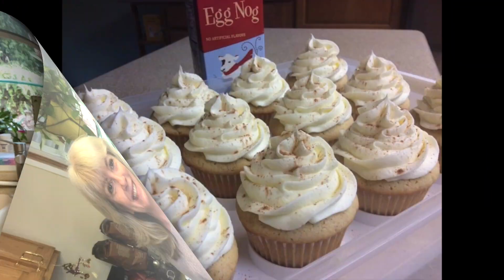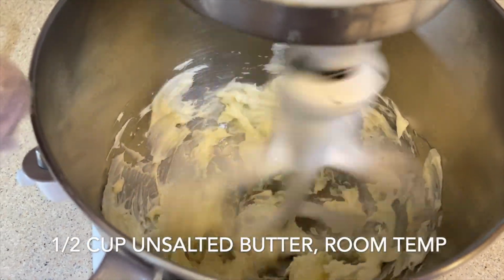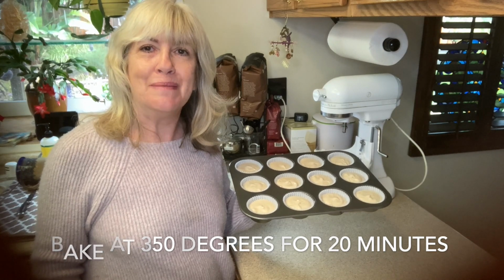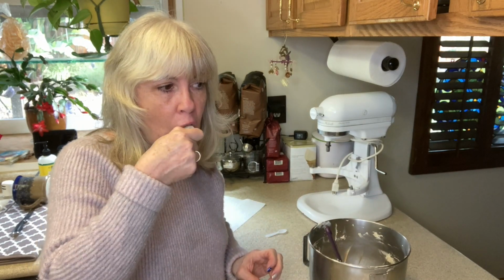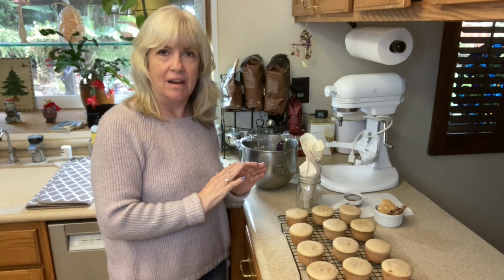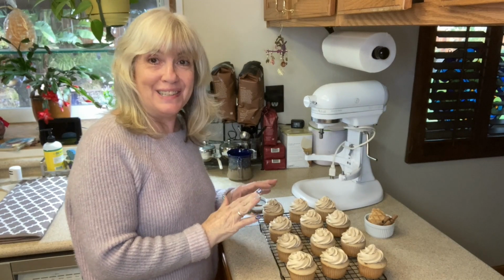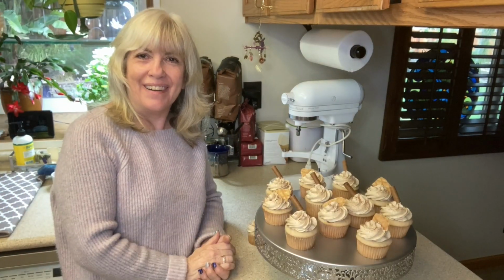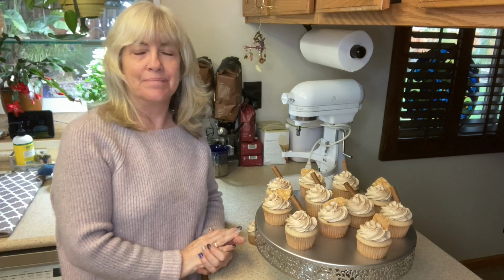Eggnog Latte Cupcakes | Holiday Baking | How To Make Eggnog Latte Cupcakes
Eggnog Latte Cupcakes!  An eggnog and coffee lovers dream.  There's eggnog in the cupcake and frosting.  Plus the frosting is full of espresso.

Eggnog Cupcakes
Ingredients
1 and 3/4 cups (200g) cake flour (spoon & leveled)
3/4 teaspoon baking powder
1/4 teaspoon baking soda
1/4 teaspoon salt
1 teaspoon cinnamon
½ teaspoon nutmeg
1/2 cup (115g) unsalted butter, softened to room temperature
1 cup (200g) granulated sugar
3 large egg whites, at room temperature
2 teaspoons pure vanilla extract or vanilla bean paste
1/2 cup (120g) full-fat sour cream at room temperature
1/2 cup (120ml) eggnog

Instructions
Preheat the oven to 350°F (177°C). Line a 12-cup muffin pan with cupcake liners. Line a second pan with 2 liners – this recipe makes about 14 cupcakes. Set aside.
Whisk the cake flour, baking powder, baking soda, salt, cinnamon, and nutmeg together. Set aside.
Using a handheld or stand mixer fitted with a paddle attachment, beat the butter on high speed until smooth and creamy, about 1 minute. Add the sugar and beat on high speed for 2 minutes until creamed together. Scrape down the sides and up the bottom of the bowl with a rubber spatula as needed. Add the egg whites, vanilla extract or vanilla bean. Beat on medium-high speed until combined, then beat in the sour cream. Scrape down the sides and up the bottom of the bowl as needed. With the mixer on low speed, add the dry ingredients until just incorporated. With the mixer still running on low, slowly pour in the eggnog until combined. Do not over-mix. You may need to whisk it all by hand to make sure there are no lumps at the bottom of the bowl. The batter will be slightly thick.
Pour/spoon the batter into the liners – fill only 2/3 full to avoid spilling over the sides. Bake for 19-22 minutes, or until a toothpick inserted in the center comes out clean. For around 30 mini cupcakes, bake for about 11-13 minutes, same oven temperature. Allow the cupcakes to cool completely before frosting.

Coffee Eggnog Buttercream
Ingredients:
3 cups powdered sugar
1 cup unsalted butter, room temp
2 tablespoons hot water
1 tablespoon espresso powder
2-3 T eggnog

Directions:
With a handheld or stand mixer fitted with a paddle attachment, beat the butter on medium speed until creamy, about 2 minutes.
In the meantime, combine hot water and espresso power in a small dish.  Stir until espresso powder combines with water.  Set aside.
Add powdered sugar, eggnog, and coffee mixture to the bowl.  Beat on low speed for 30 seconds, then increase to medium-high speed and beat for 4 full minutes.
Add up to 1/4 cup more confectioners’ sugar if frosting is too thin or another Tablespoon of eggnog if frosting is too thick. Add a pinch of salt if frosting is too sweet. (I add 1/8 teaspoon salt.)
Frosting should be extra fluffy.